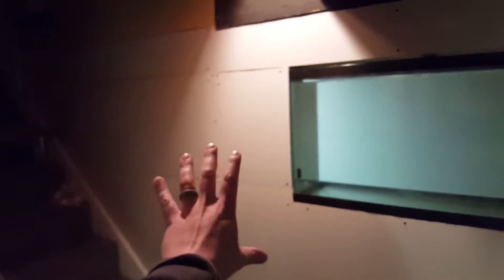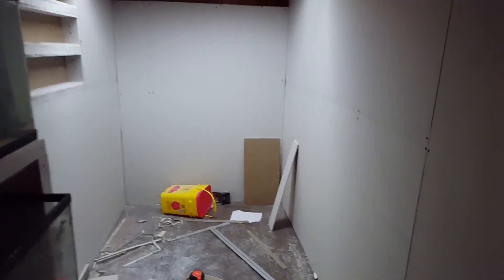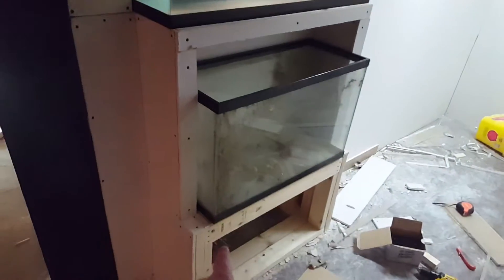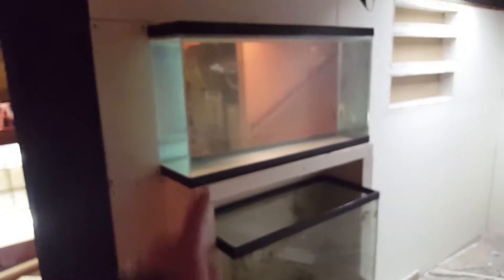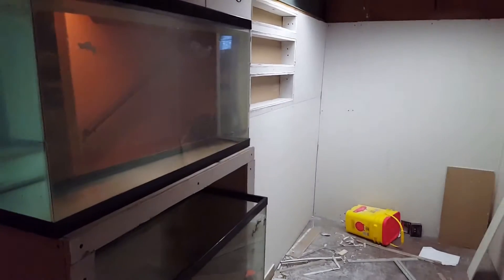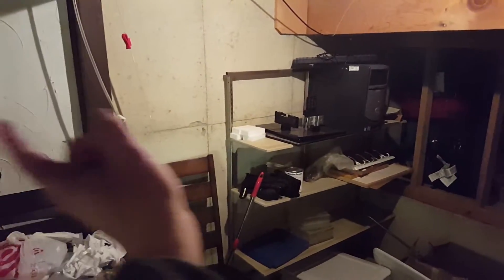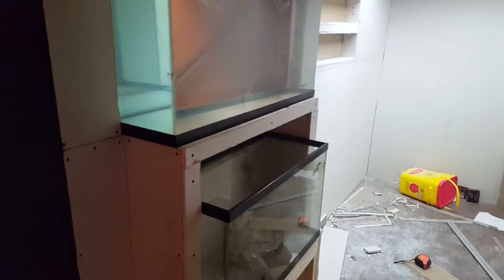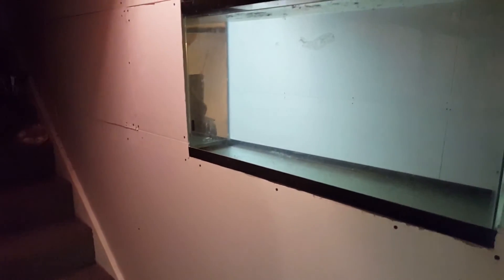Basement Tour / Future Shrimp Room - RomaAquatics.com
If you like what you see, please consider becoming a Patron.  YouTube doesn't pay well and this is a way for fans to give to the creators directly. Please Check it out!
Chris Roma shows the progress of the basement office build that include a Discus tank, and Shrimp tank, and possibly a third.
He also gives a sneak peak at the space for the 10 gallon rack.